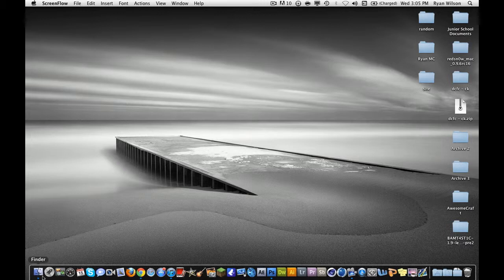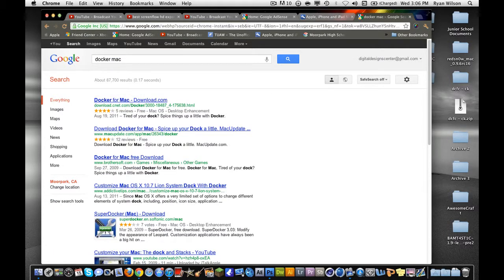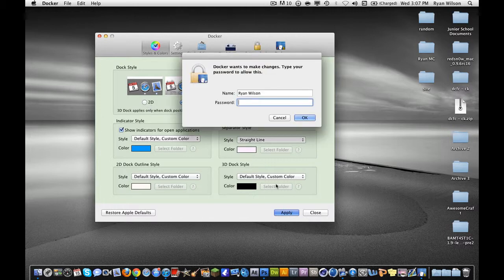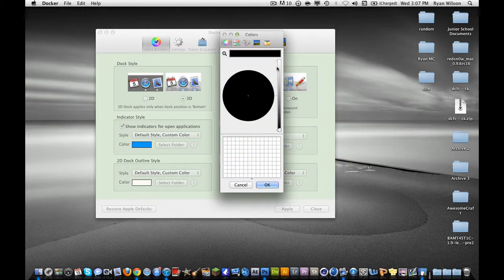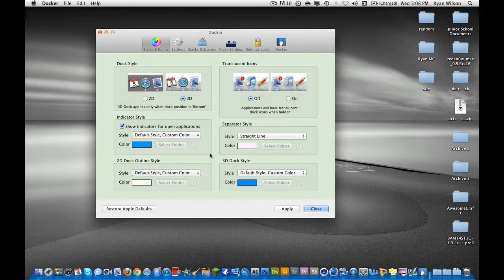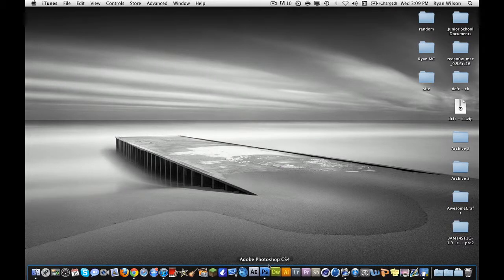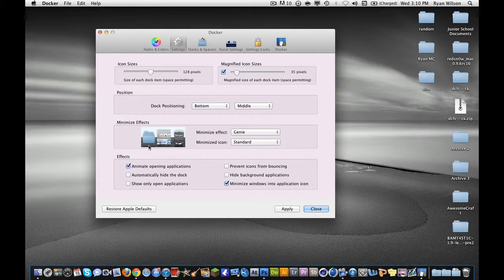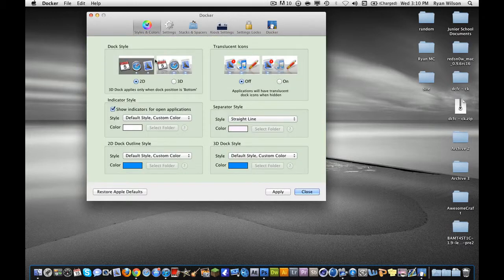Mac Tip: Customize The Dock [With Docker]